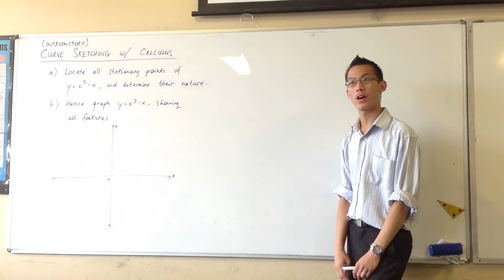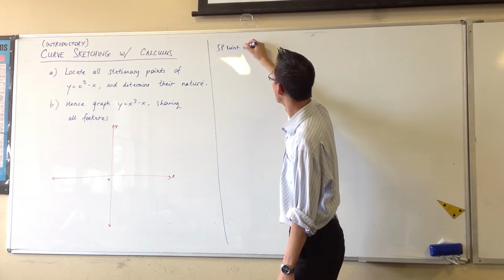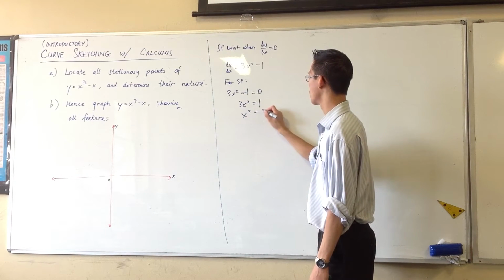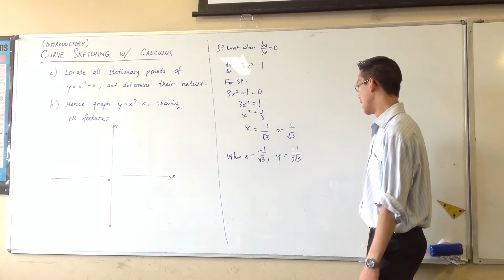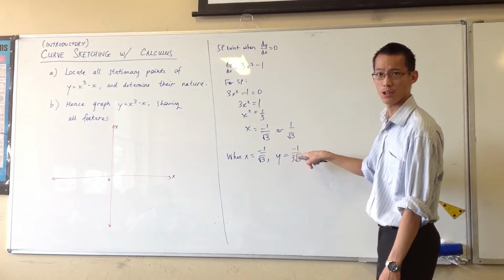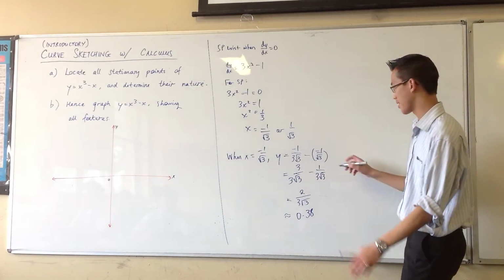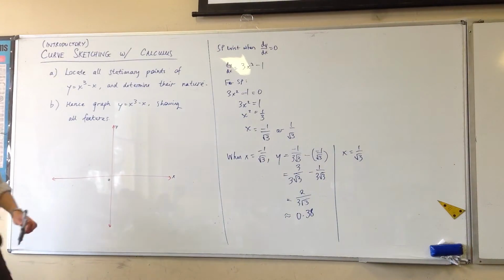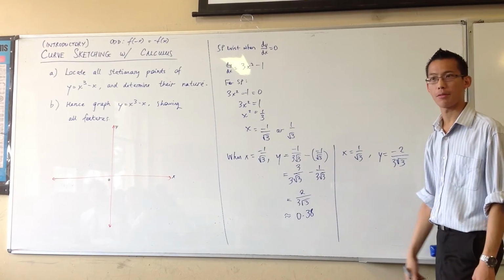Curve Sketching: Locating Stationary Points